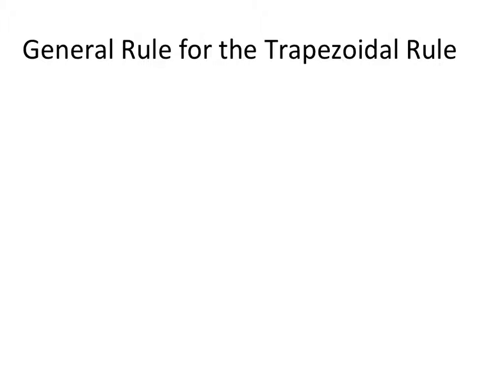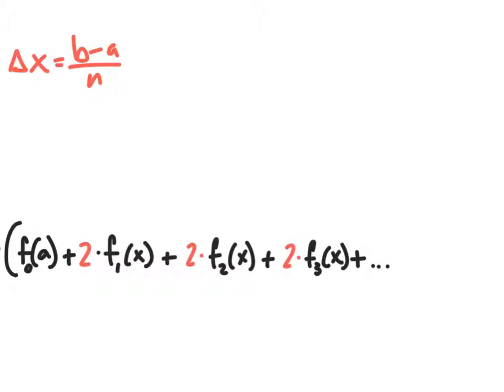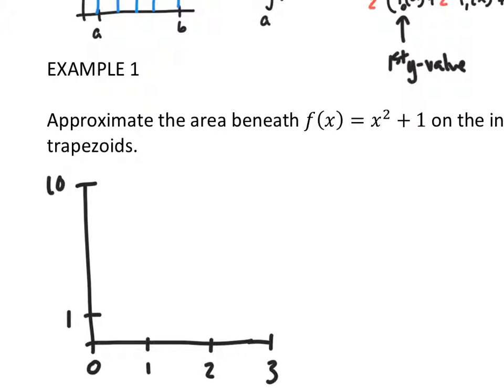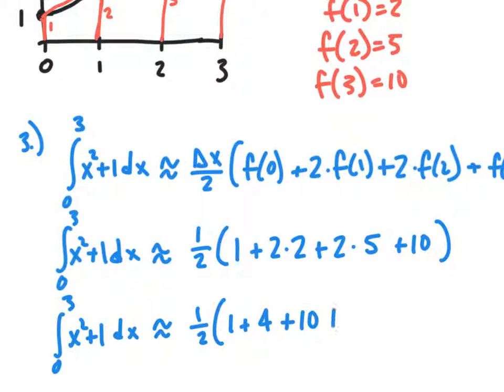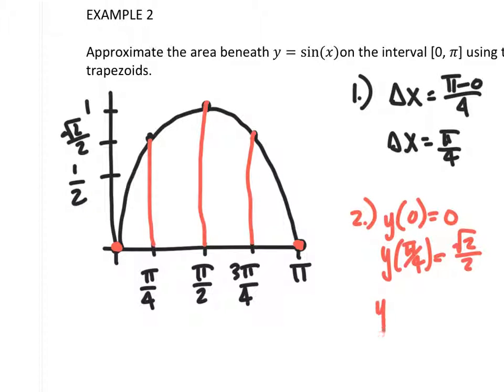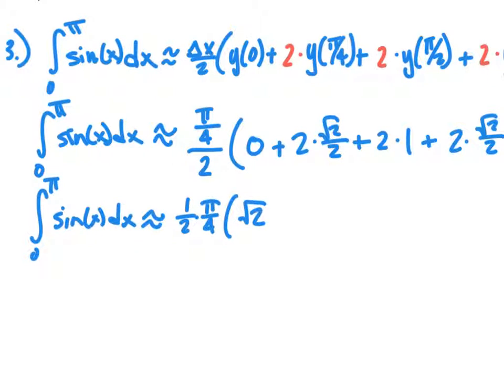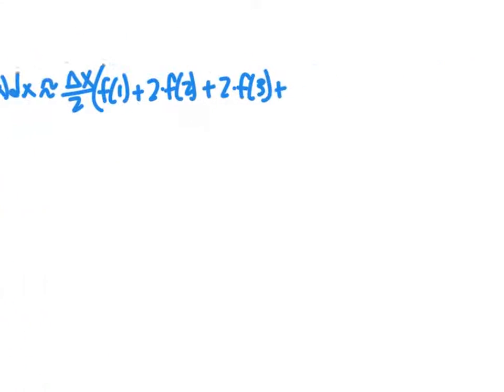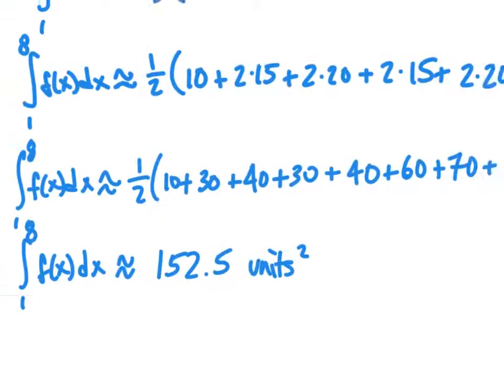CALC - 5.7 Trapezoidal Rule Notes Part 2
This video shows the general rule for the trapezoidal rule. We will use that rule to approximate the area under the curve for various problems.